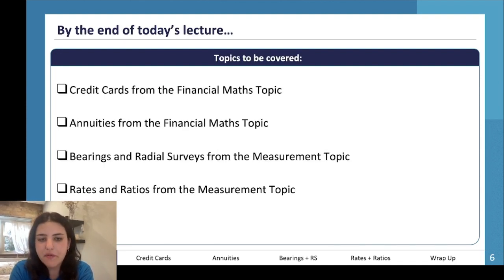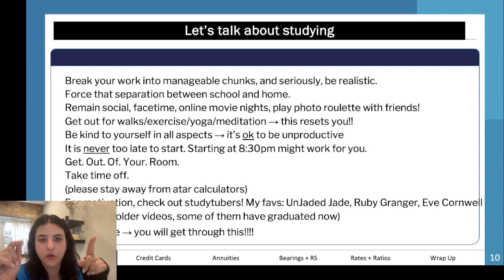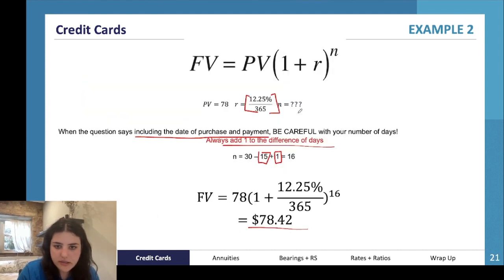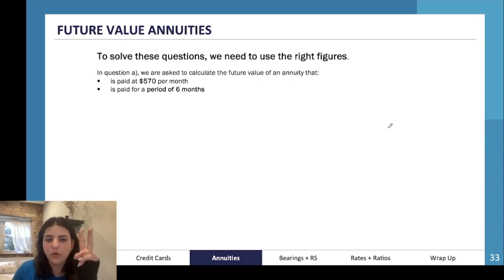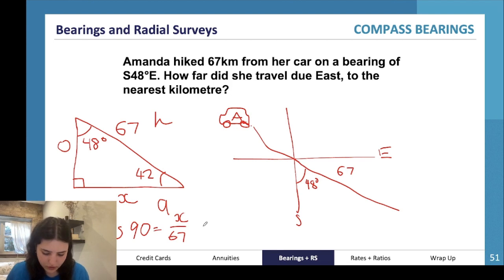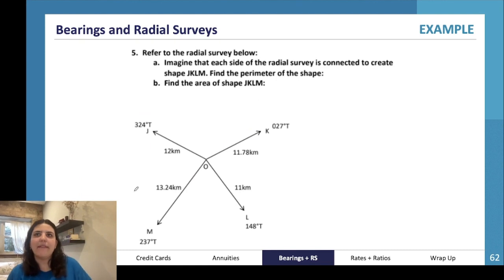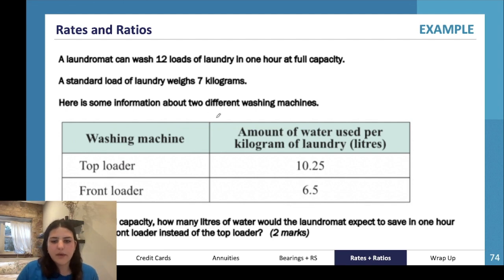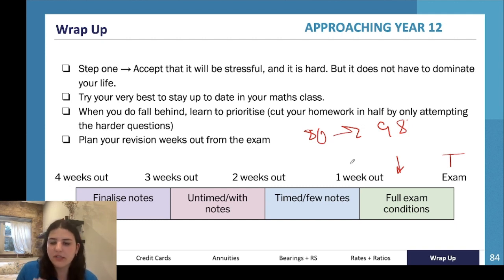HSC Year 12 Maths Standard 2 January Lecture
All the content you need to revise to get a headstart on HSC Year 12 Maths Standard 2, delivered by an expert presenter.